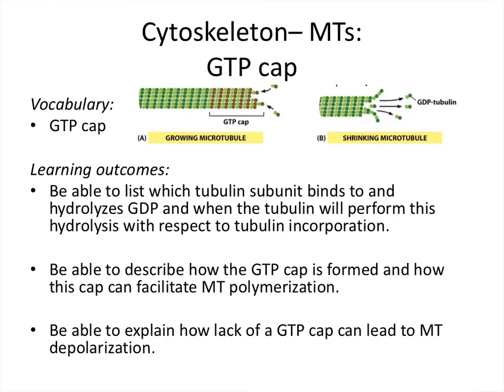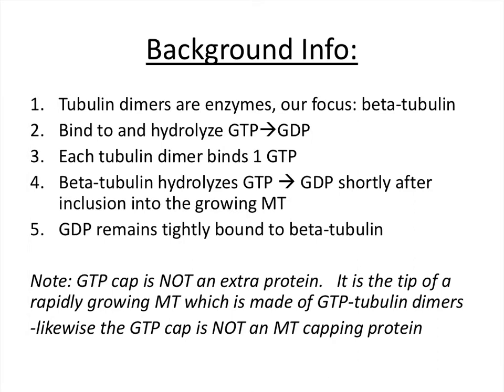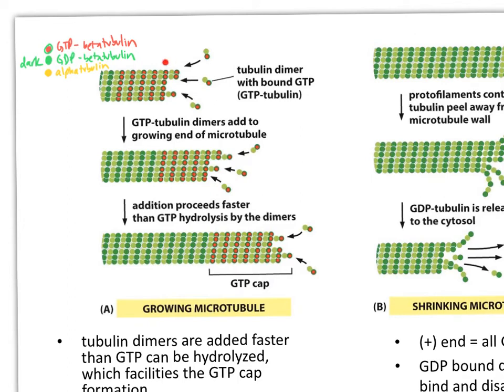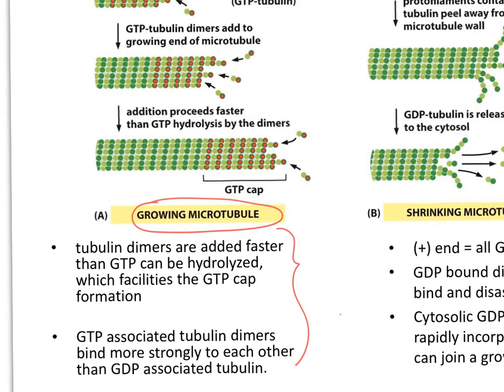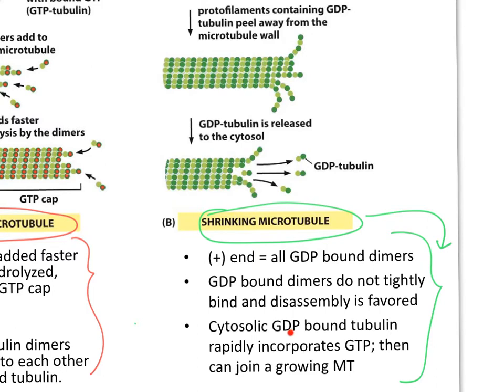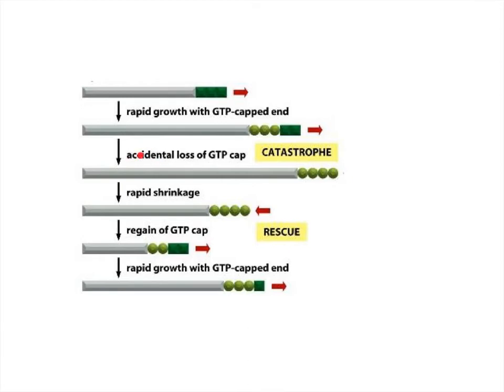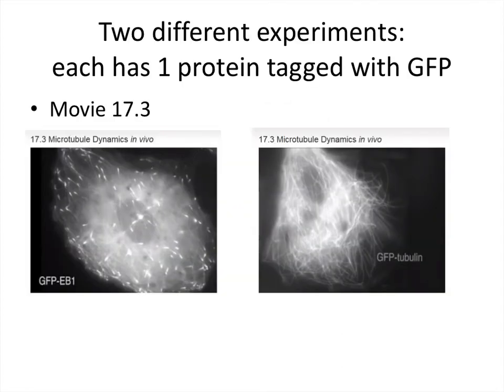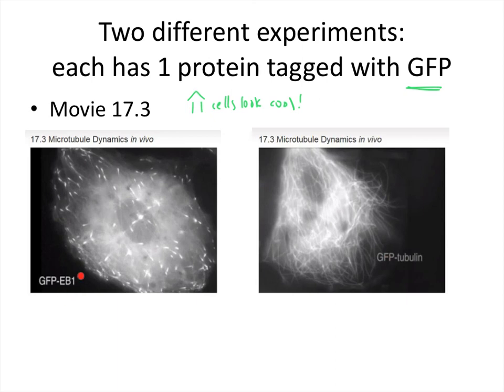Cytoskel MTs GTP cap